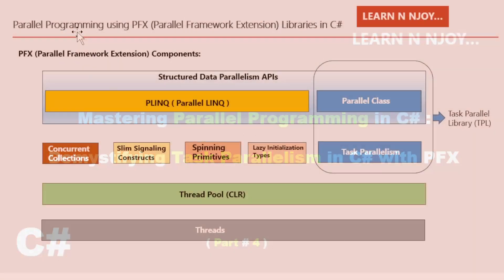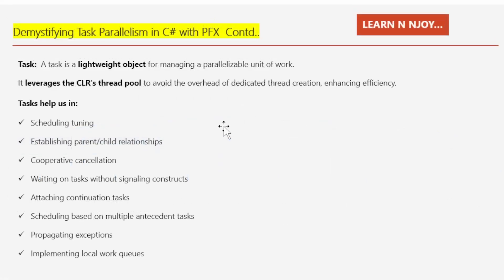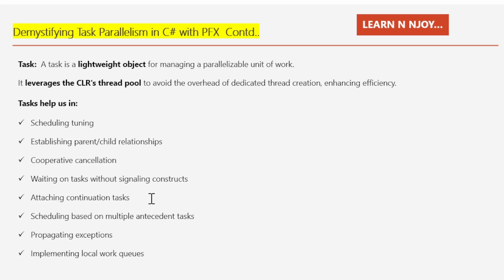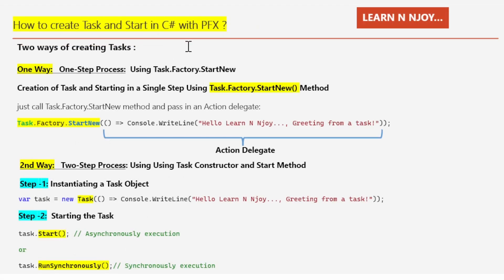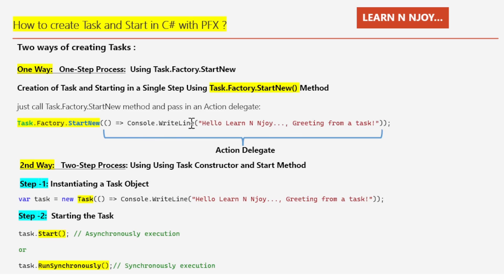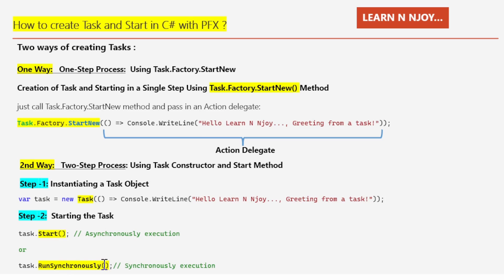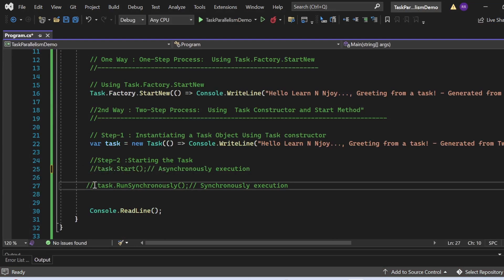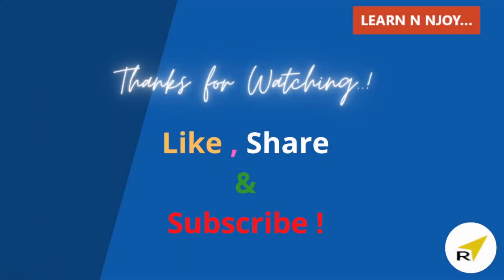Mastering Parallel Programming In C# (Part-4) | Demystifying Task Parallelism In C# with PFX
Want to Learn about C#  Task Parallelism with PFX? Today I am sharing exactly what  C# Task Parallelism is and how and when to use them in a program.

- Task Parallelism in C# with example
- Task Parallelism, a component of Task Parallel Library (TPL )
- Classes of System.Threading.Tasks  Namespace
- What a Task is and how to create and start it with example

3 Main Serialization Technologies In C# .NET (Part #1)| Data Contract Serialization
Awesome improvement in string literals in C#11 - Raw string Literals:
6 Special Operators in C# you should know ( ?

Mastering Parallel Programming in c# (Part-4),
Demystifying Task Parallelism in C# with PFX,
Learn N Njoy...,
Parallel Programming,
C#,
Task Parallelism,
PFX,
Parallel Framework Extension,
Coding,
Parallel Programming,
Task Parallel Library (TPL),
Learn C#,
Advanced C#,
C# tutorial,
How to create a task and start the task